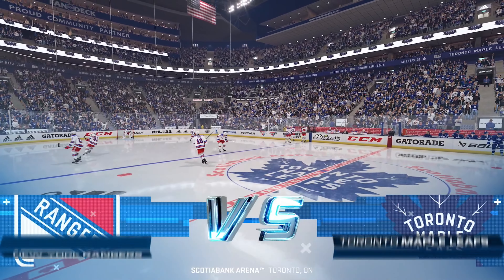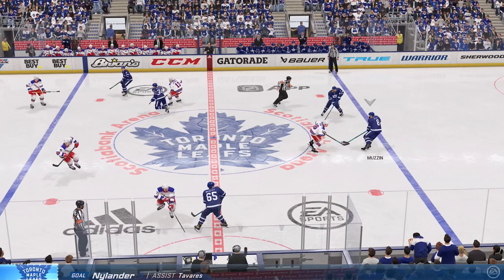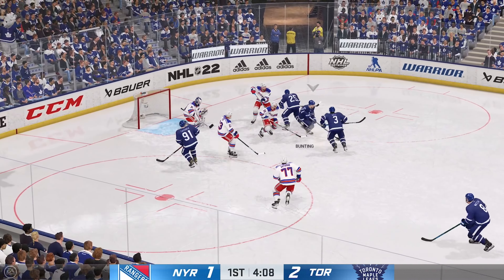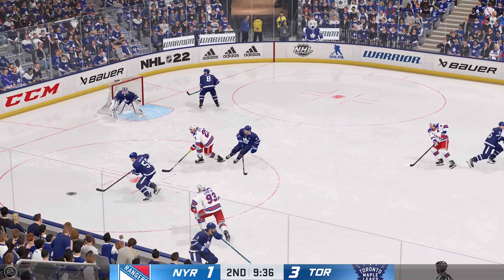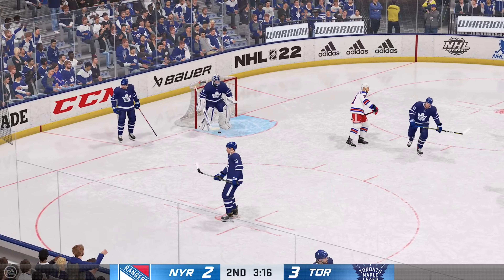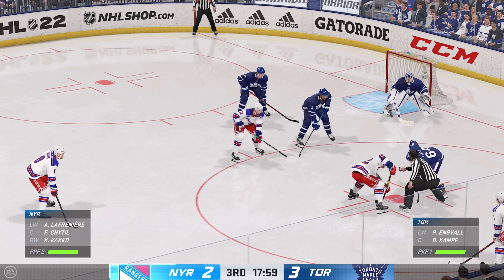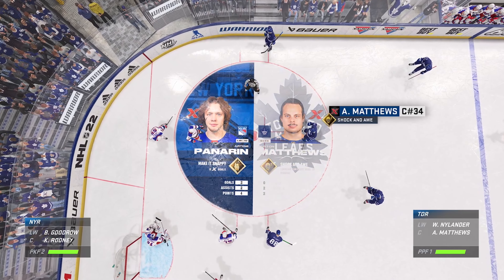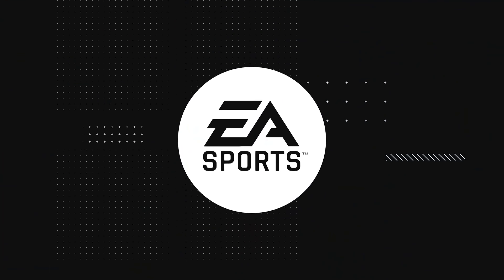NHL 22 Gameplay: New York Rangers vs Toronto Maple Leafs - (Xbox Series X) [4K60FPS]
NHL 22 Gameplay: New York Rangers vs Toronto Maple Leafs - Full Match & Gameplay
NHL 22 is an upcoming ice hockey simulation video game developed by EA Vancouver and published by EA Sports. It is the 31st installment in the NHL video game series and will be released for the PlayStation 4, PlayStation 5, Xbox One and Xbox Series X/S on October 15th 2021. It is the first entry in the series to use the Frostbite engine, and will utilize the new game engine on all four platforms. The game features Toronto Maple Leafs center Auston Matthews as the cover athlete for the second time in the series, after being the North American cover athlete for NHL 20.
New to NHL 22 is a new game engine and a graphical overhaul. The NHL series jumps to the Frostbite engine, after using the Ignite engine for the previous 7 years. Additionally it moves to the next generation consoles PlayStation 5 and Xbox Series X/S. NHL 22 also introduces Superstar X-Factors, which are abilities that makes superstar players unique, and differentiates them from other players. This also unlocks specific animations affecting their area of expertise.

NHL 22 will be feature complete on all four platforms, with the PlayStation 4 and Xbox One versions also moving to the Frostbite engine, while the PlayStation 5 and Xbox Series X/S versions won't be losing any features from the last generation counterpart. According to NHL producer Clement Kwong, the NHL team's priority this year was making sure everything will be carried over to the new Frostbite engine, as well as next generation versions. As to not repeat the same mistake with the previous console generation transition that was NHL 15. In moving to the Frostbite Engine, the NHL team is rebuilding all of the arenas around the new lighting engine, allowing for enhanced particle and visual effects on the ice and elsewhere, as well as the character models are also being redone.

NHL 22 also introduces new gameplay animations, with new reverse hitting, new pass and shot blocks, new pickups, revamped puck protection, additional goalie saves/pokes, and more.

NHL 22 also introduces the new expansion team Seattle Kraken, as they join the National Hockey League in the 2021–22 NHL season. And in franchise mode, you can redo the Seattle Kraken expansion draft or do a 33rd NHL team expansion draft. And as requested by fans for several years, for the first time in the NHL series, in NHL 22 you can now share your rosters and download community made roster files with the new roster sharing feature, which will be coming out in December.

'Series: NHL

Developer: EA Vancouver

Platforms: Xbox Series X and Series S, PlayStation 4, PlayStation 5, Xbox One

Genres: Sports video game,
Simulation video game, Simulation Game

Timelines
0:00 intro
0:11 1st Quarter
16:12 2nd Quarter
33:54 3rd Quarter